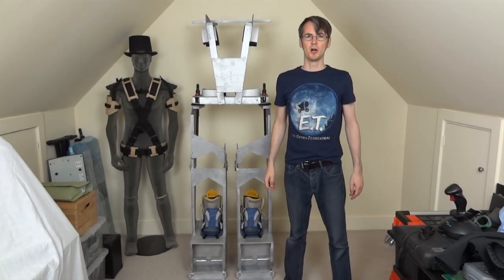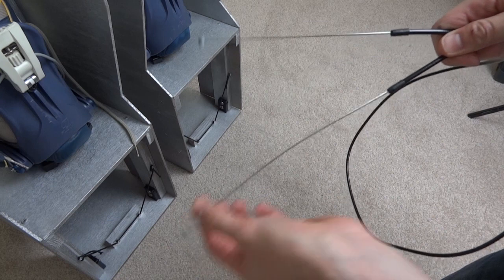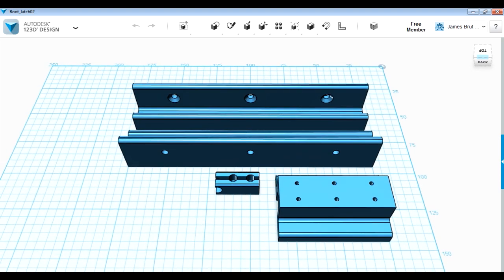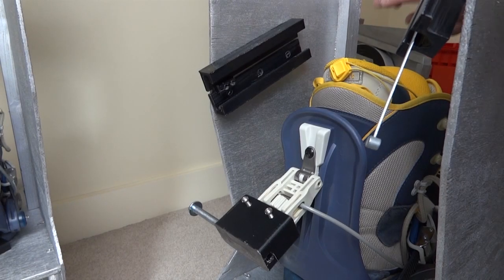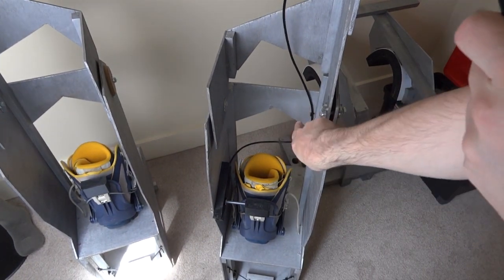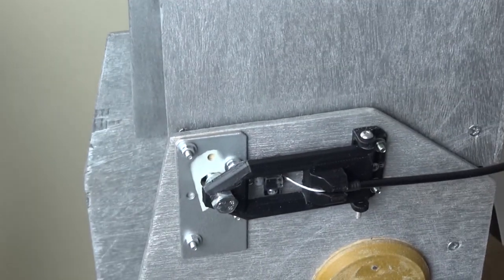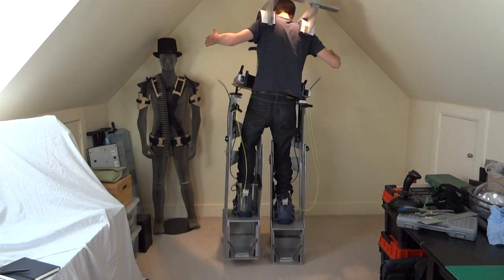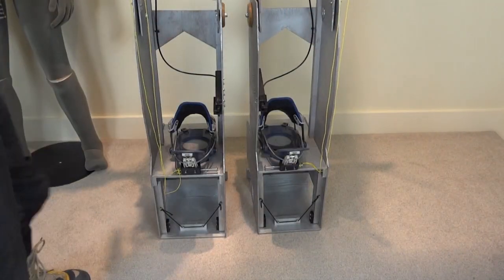Iron Man Hulkbuster Cosplay #5 | Frame Latches | James Bruton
This is part 5 of my Iron Man Hulkbuster Cosplay - building remotely operating latches to lock the frame up.

① GENIUS

② XROBOTS